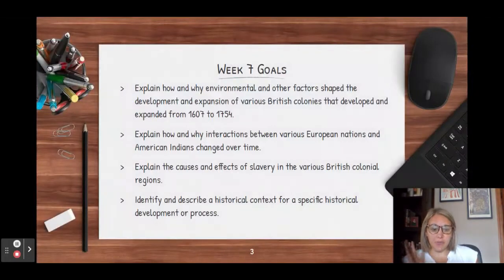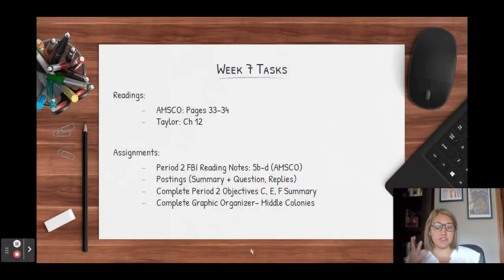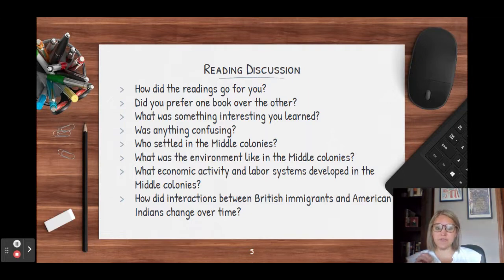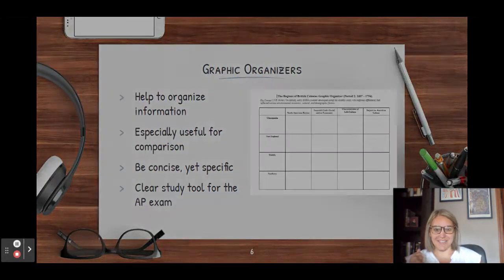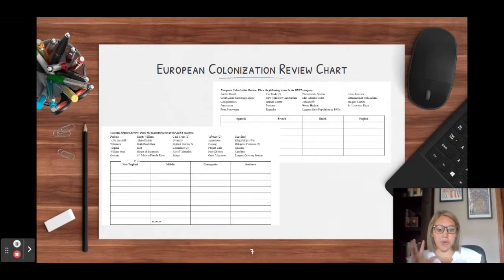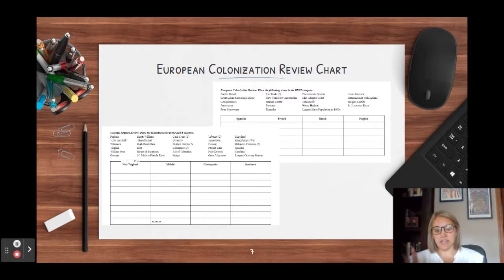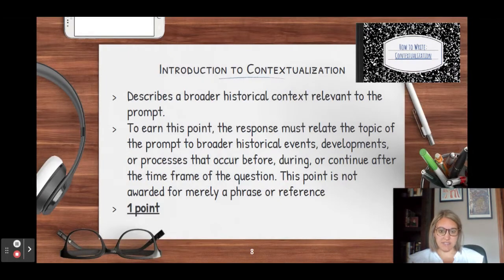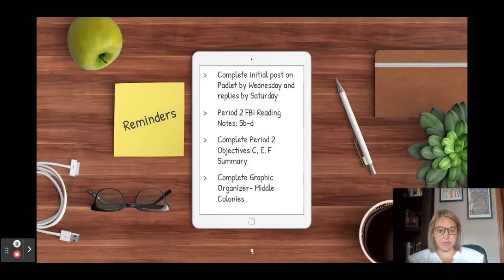APUSH Boot Camp Week 7 Group Meeting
This video provides a virtual opportunity to understand the information presented during the in-person group meeting.